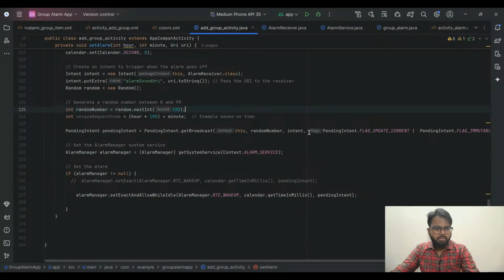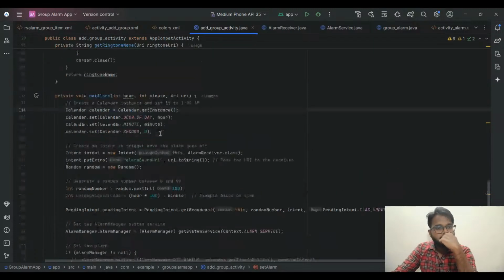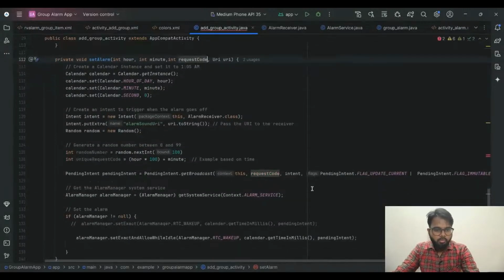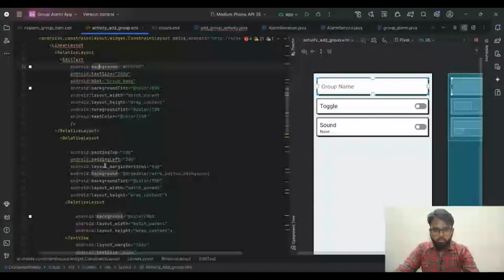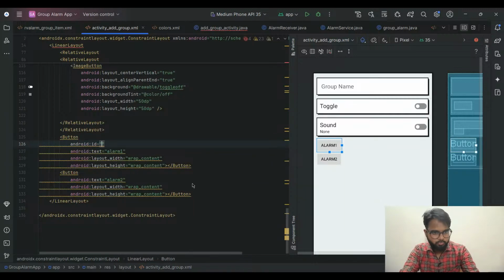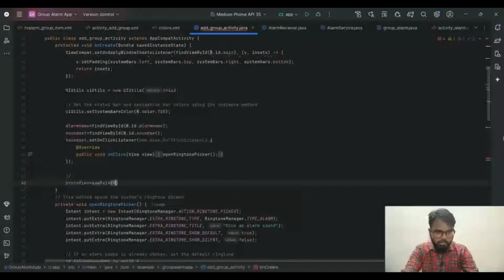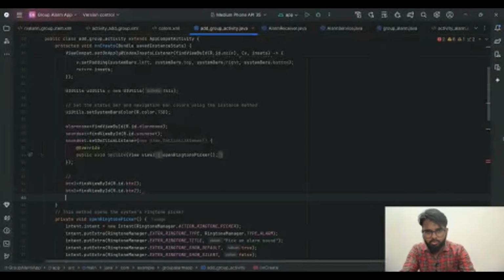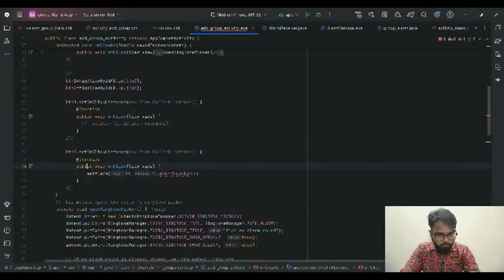Developing with Radioactive Engineer - Testing YouTube live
This is me just testing the youtube live..to check ..how it works..